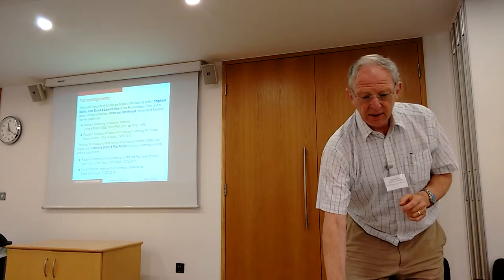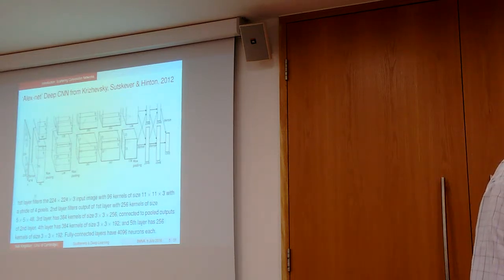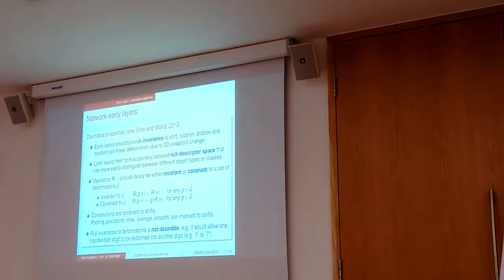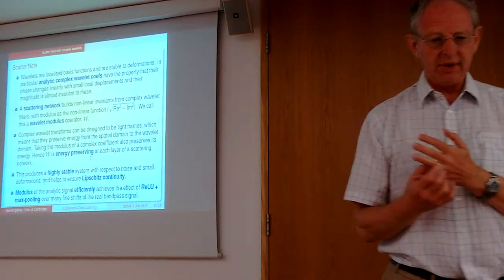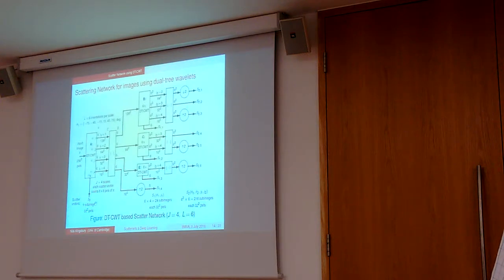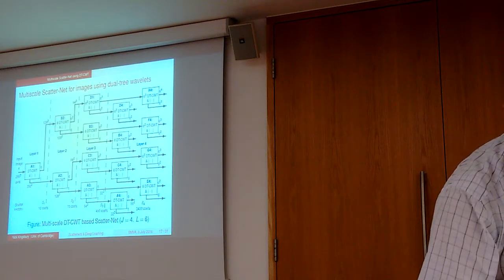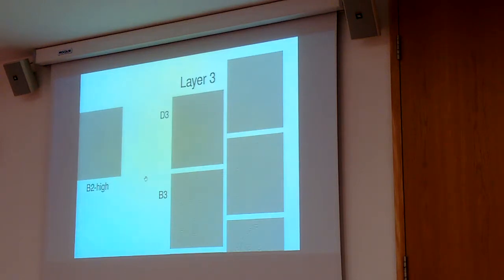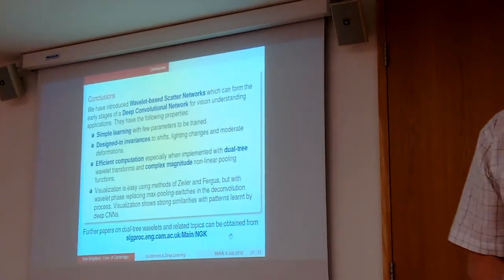BMVA DL 03 NickKingsbury Can Scatternets Help Deep Networks to Learn